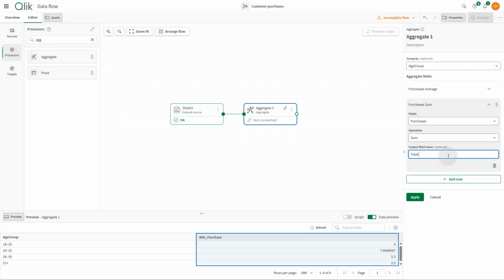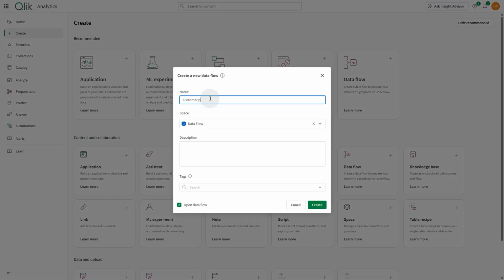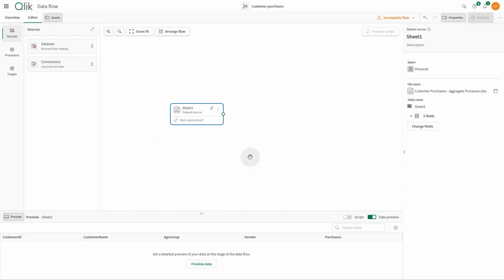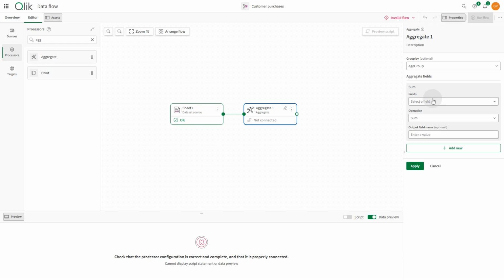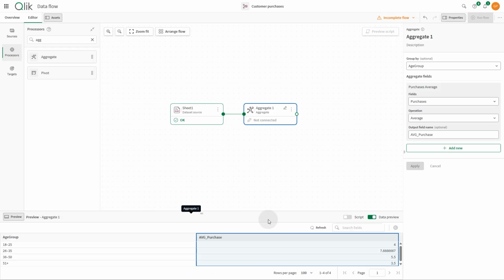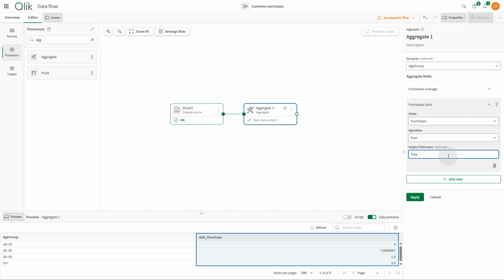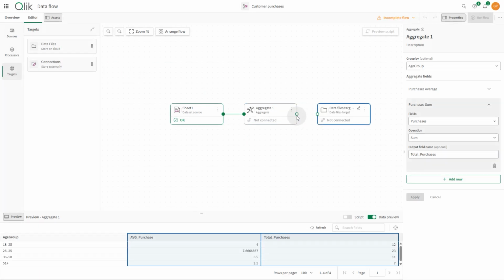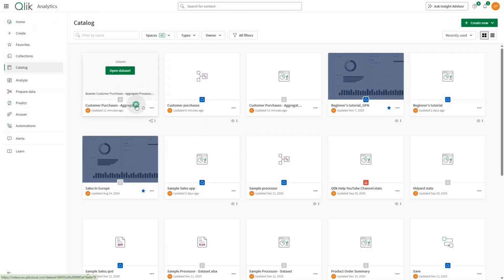Aggregate processor - Qlik Cloud Analytics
In this video, learn how to use the Aggregate Processor in Qlik Cloud to group data, calculate metrics, and export results for further analysis.

You’ll create a data flow, load a dataset, group data by a dimension, calculate average and total values, and store the aggregated output in a target file.

 This step-by-step walkthrough demonstrates how to transform raw data into summarized insights using built-in data flow processors.

🚀 00:06 – Introduction to the Aggregate Processor
➕ 00:21 – Creating a New Data Flow
📂 00:33 – Loading a Dataset into the Data Flow
🔧 00:47 – Adding the Aggregate Processor
📊 01:00 – Grouping Data by Dimension
📐 01:11 – Calculating Average Purchases
👀 01:22 – Reviewing Aggregated Results
➕ 01:34 – Adding Additional Aggregations
💾 02:00 – Adding a Target to Store Results
▶️ 02:13 – Running the Data Flow